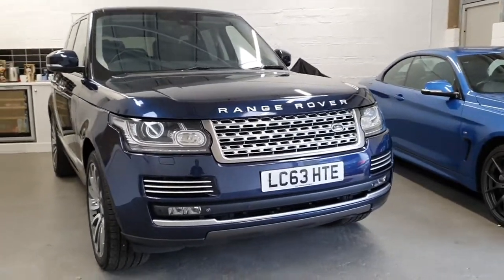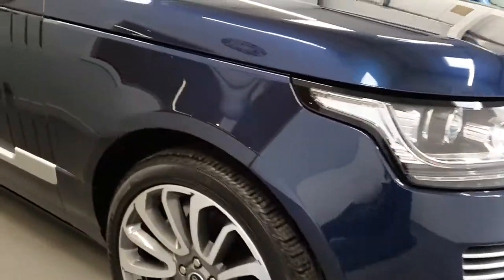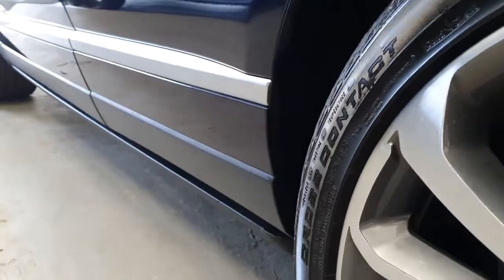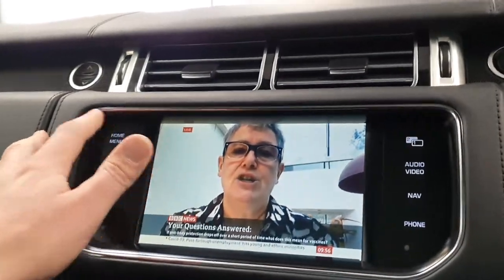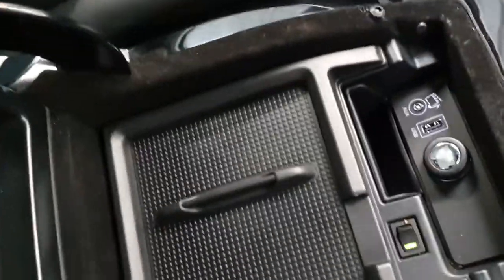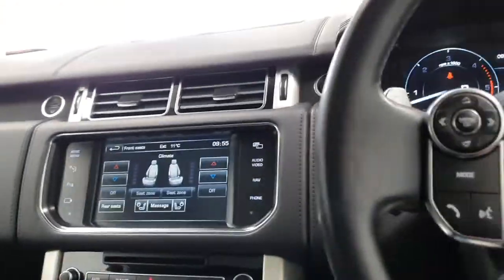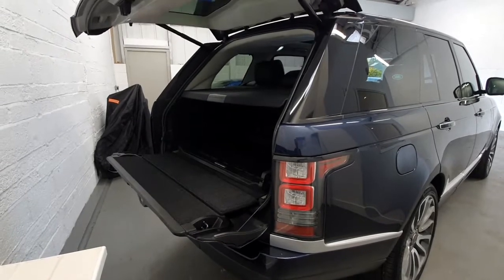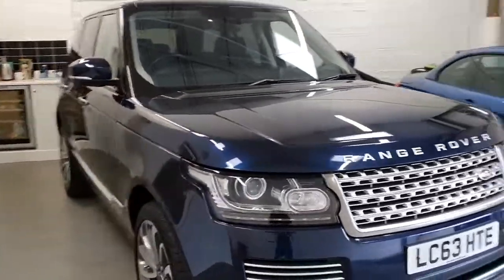2014 Range Rover L405 4.4 SDV8 Autobiography Condition Review and Spec Overview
Condition review and specification overview video for our stunning Range Rover 4.4 Autobiography in Loire Blue